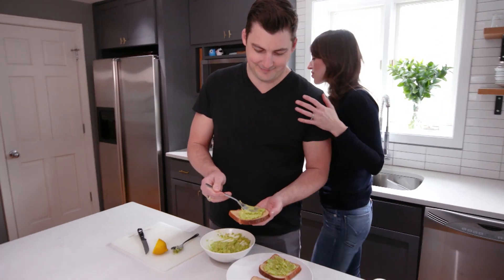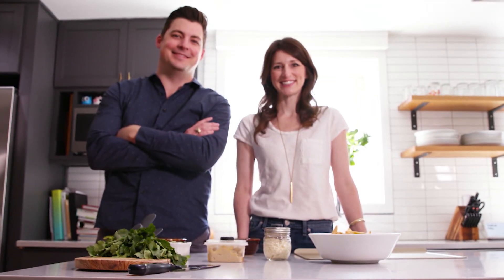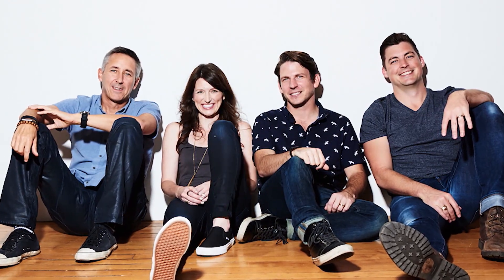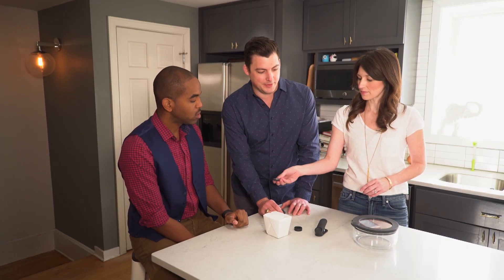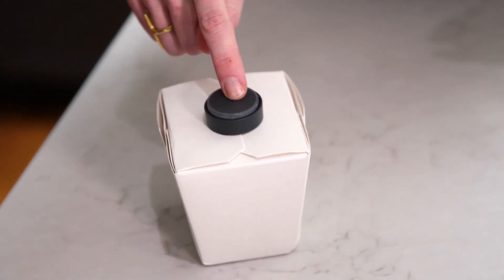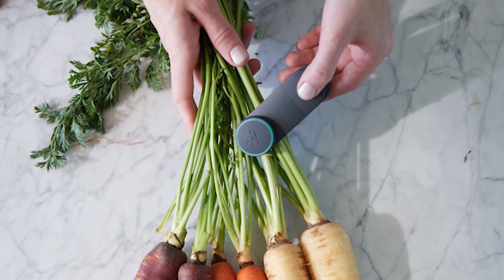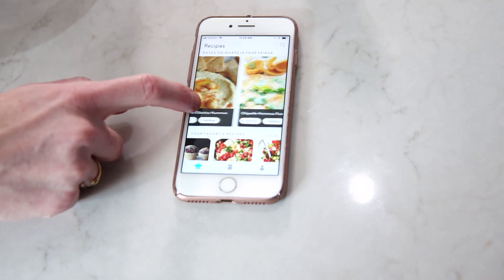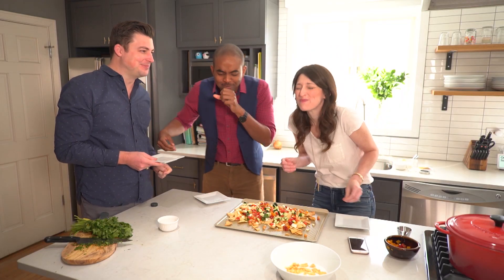Smart Food Containers | The Henry Ford's Innovation Nation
On this segment of The Henry Ford's Innovation Nation, Albert Lawrence meets with the co-founders of Ovie Smarterware, a smart food storage system that keeps track of what's going bad in the fridge and helps reduce food waste in the process.

Ovie Smarterware is the world's first smart food storage system, and it uses a small tag fit with a computer to connect to your phone or a smart hub. The tag also has an indicator light that will change colors as the food gets closer to spoiling.